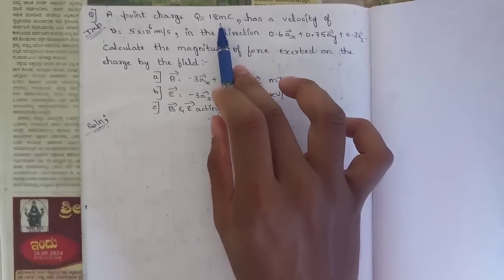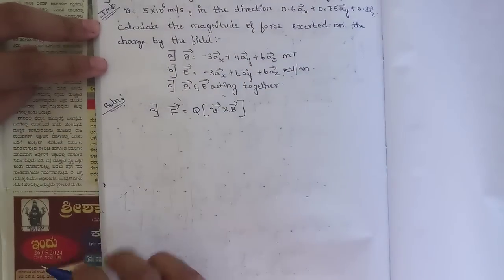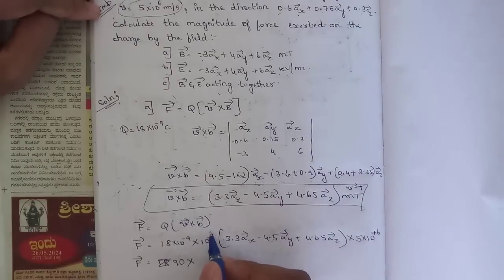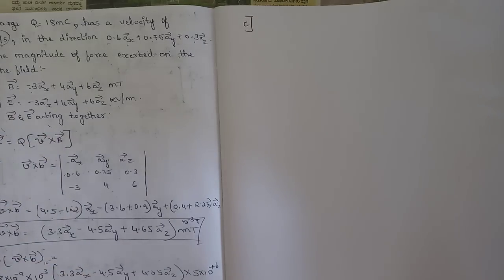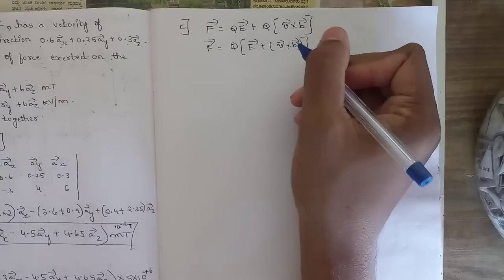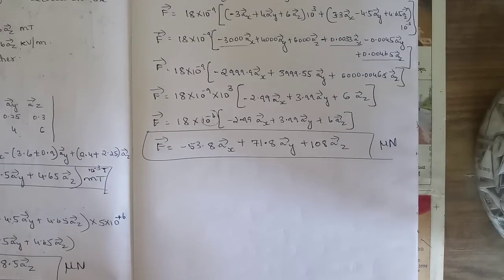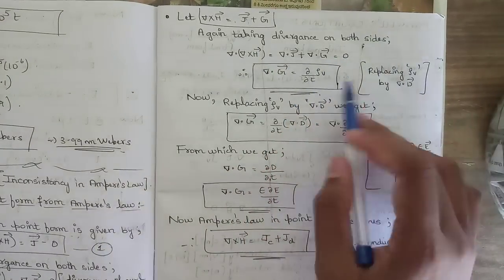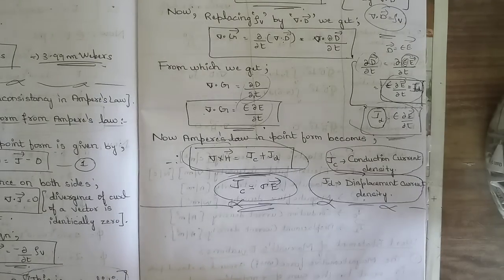#7 Electromagnetic Theory 8c 9b Model Paper 2 Solved 4th Sem ECE 2022 Scheme VTU BEC401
Time stamps:
00:00- Question no 8c(Mqp2)
13:27- Question no 9b(mqp2)

vtu academy
4th sem ECE model question paper
ECE 4th sem model question paper
4th sem Electromagnetic Theory model question paper
Model question paper solution
4th sem Electromagnetic Theory important questions
4th sem 2022 scheme Electromagnetic Theory model question paper